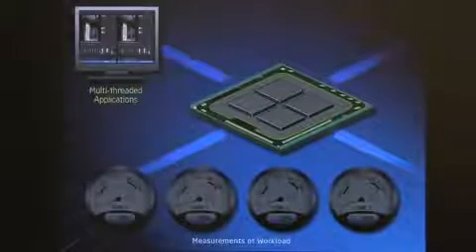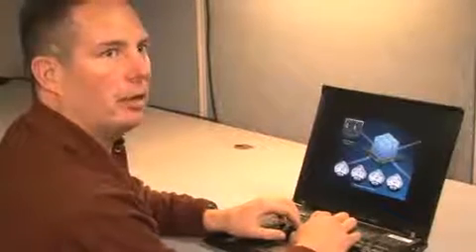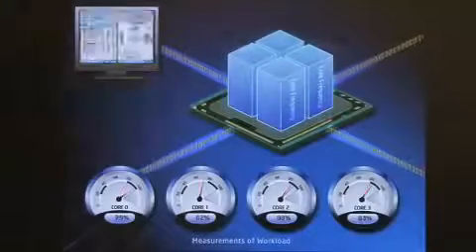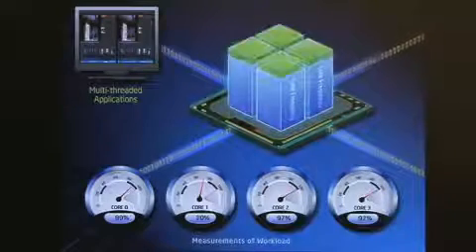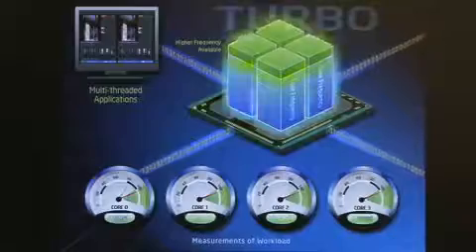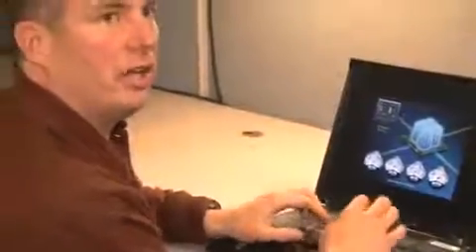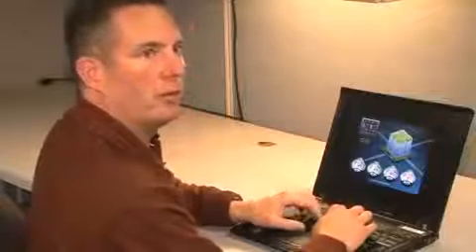O que é Turbo Boost Technology Core i?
Todos os direitos pertencentes a Intel.